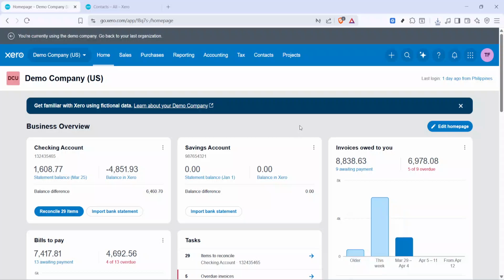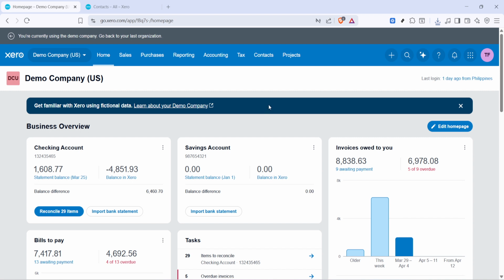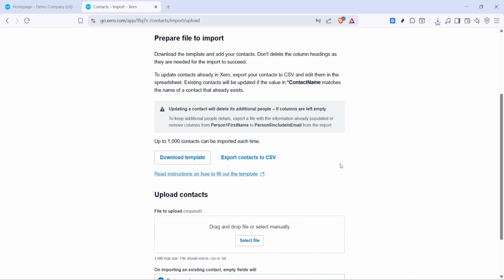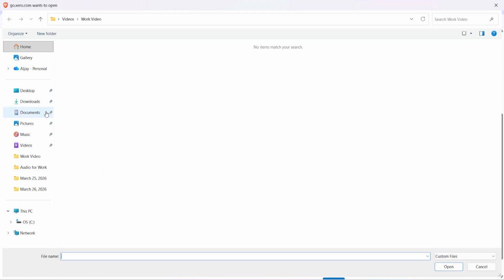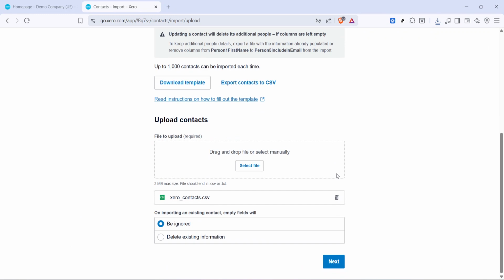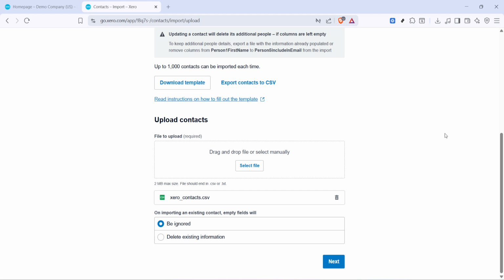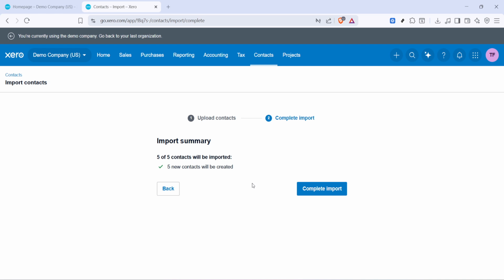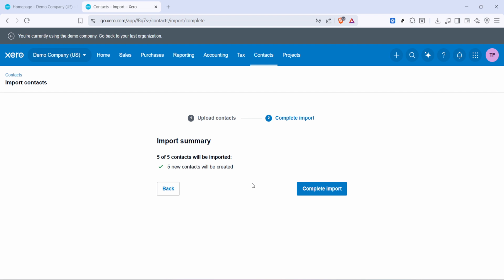How to Import Customers and Suppliers in Xero (Step By Step 2026)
How to Import Customers and Suppliers in Xero